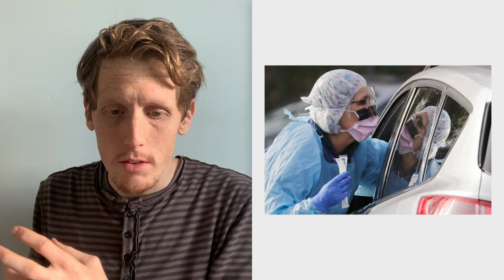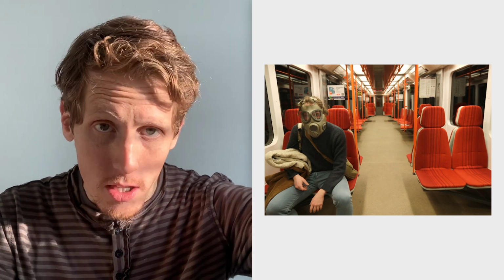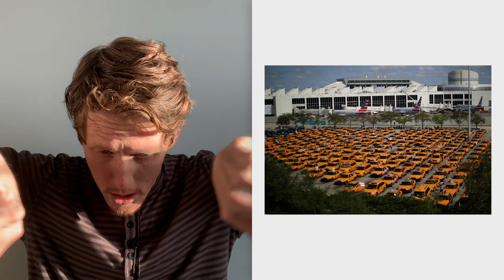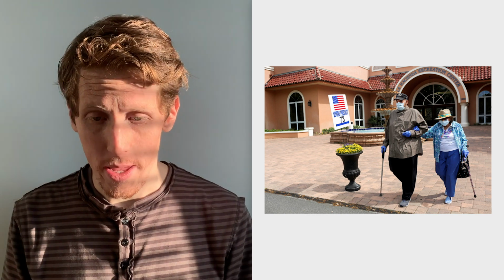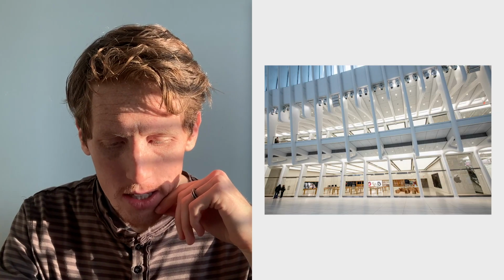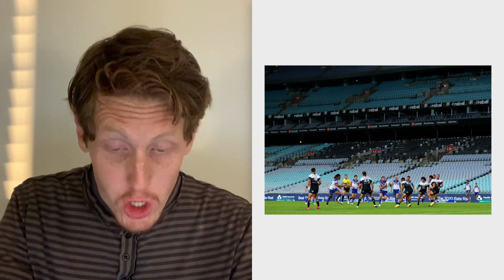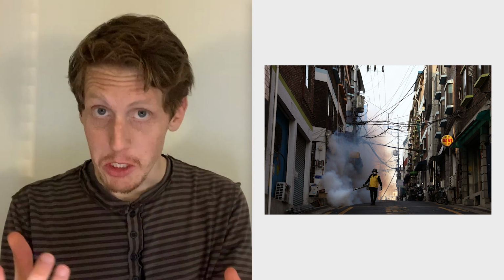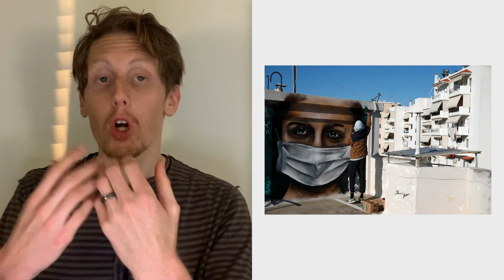EXCELLENT Street Photography During COVID-19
[Flipboard Article]

You can use these links to support what I'm up to:
Sony a7s III
Sony a7 III